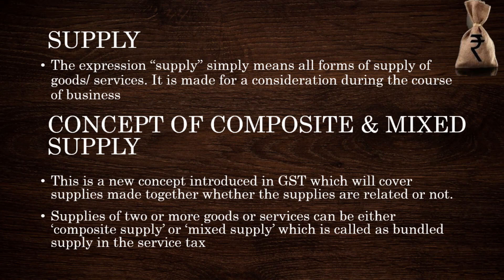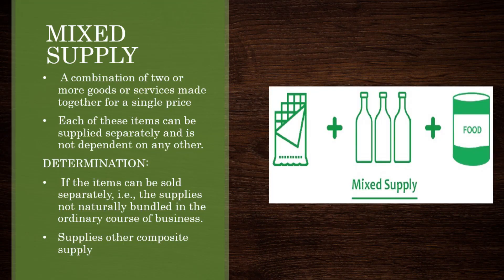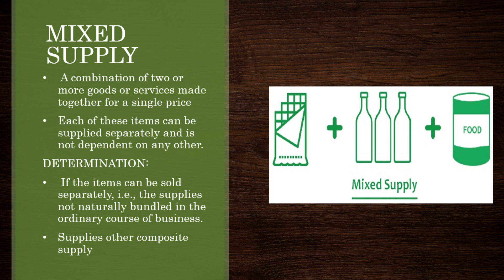Mixed supply under GST| GST Concept| தமிழ்| CA Monica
What is mixed supply under GST?
Mixed supply under GST means a combination of two or more goods or services made together for a single price.
Each of these items can be supplied separately and is not dependent on any other.
Under GST, a mixed supply will have the tax rate of the item which has the highest rate of tax. For example- A Diwali gift box consisting of canned foods, sweets, chocolates, cakes, dry fruits, aerated drink and fruit juices supplied for a single price is a mixed supply. All are also sold separately. Since aerated drinks have the highest GST rate of 28%, aerated drinks will be treated as principal supply and 28% will apply on the entire gift box.